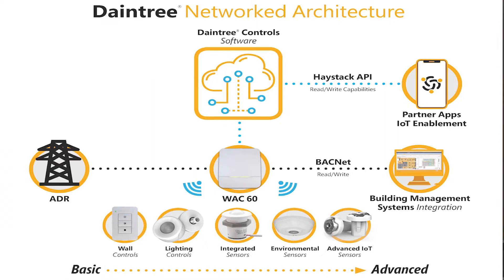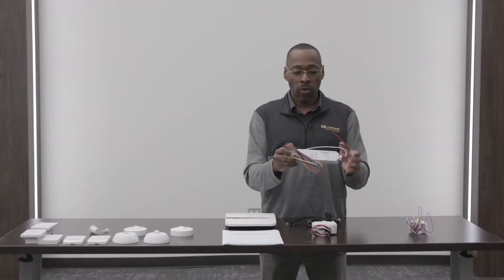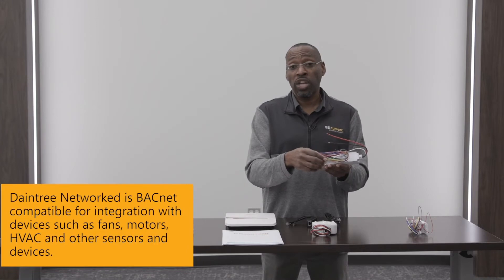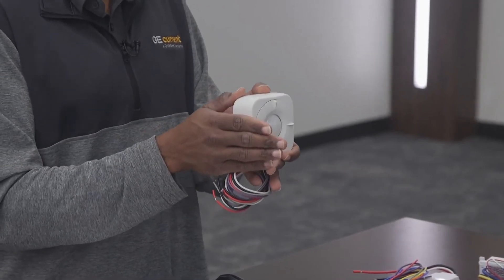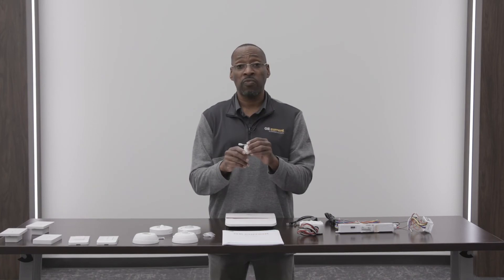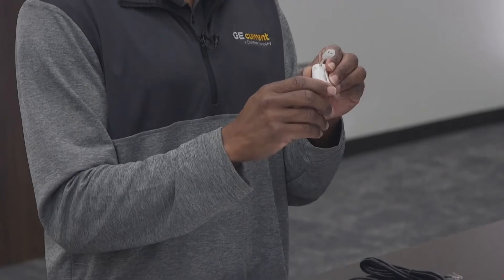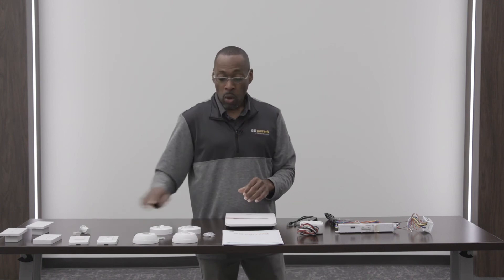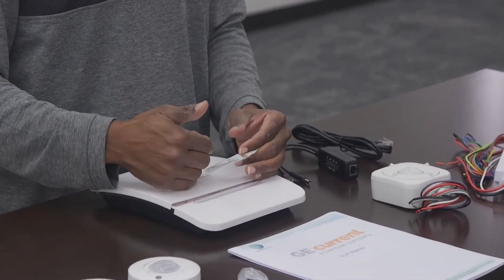Daintree Networked Commissioning Tutorial - Chapter 1.0 Daintree Networked Components Overview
Follow these instructions to commission your Daintree EZ Connect app: Daintree Networked Components Overview.